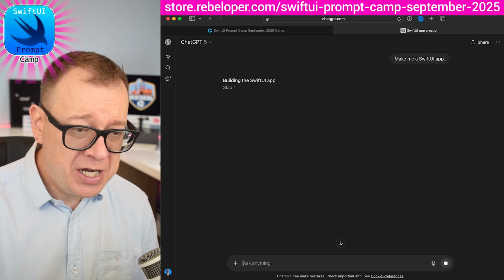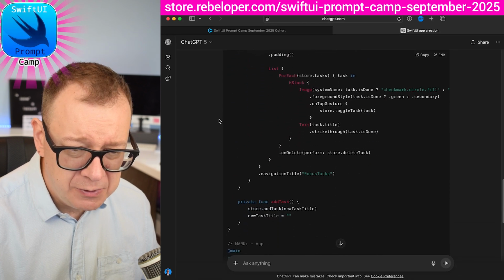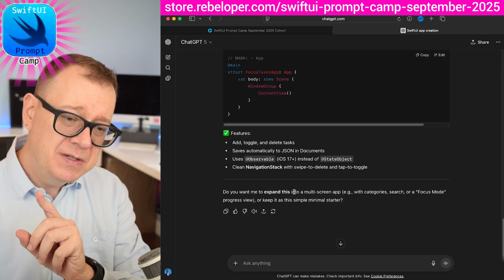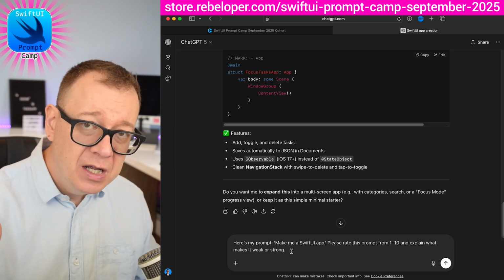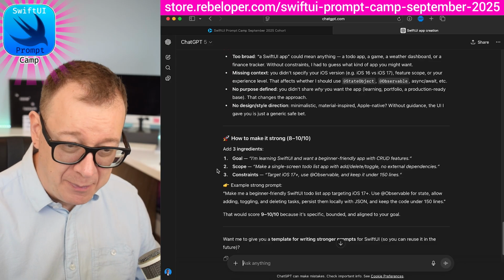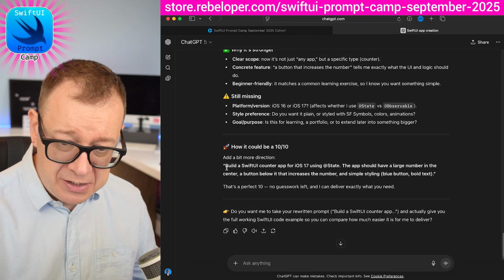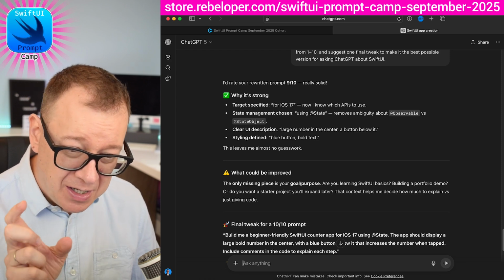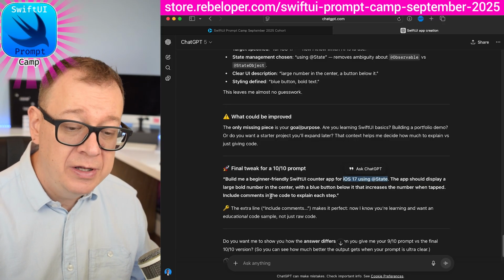The Secret to Using ChatGPT the RIGHT Way (for SwiftUI Devs)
In this video, I’ll show you the right way to use ChatGPT — not just for answers, but for learning faster and writing better prompts. The key is to treat ChatGPT like a mentor: ask it to rate your prompt from 1–10, then improve it together. You’ll see how this simple technique can sharpen your skills, help you build cleaner SwiftUI code, and make ChatGPT a powerful partner in your developer journey.